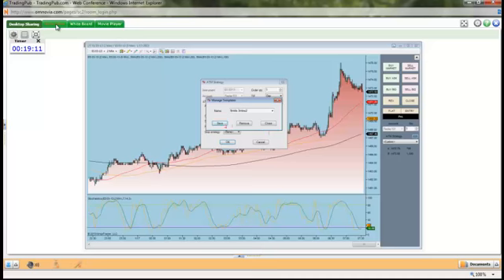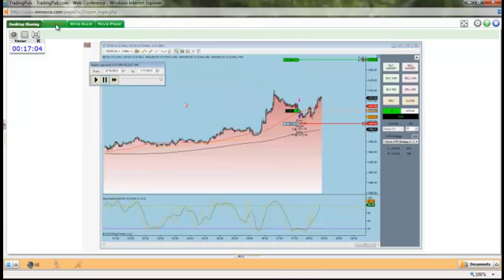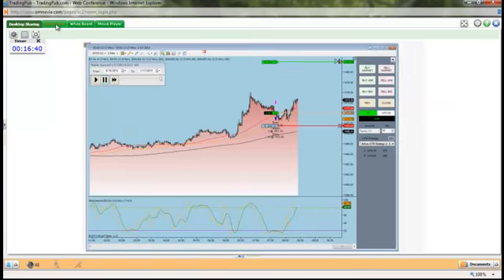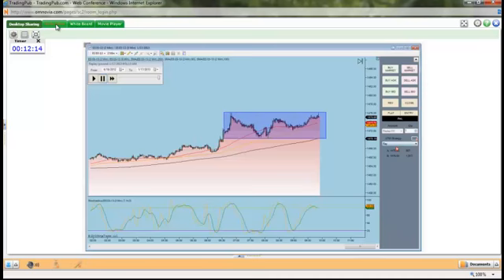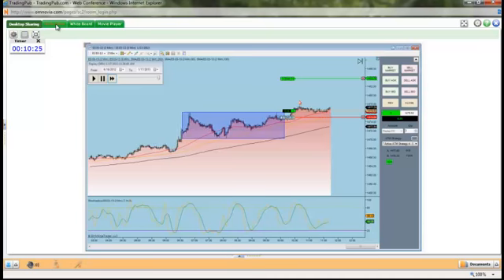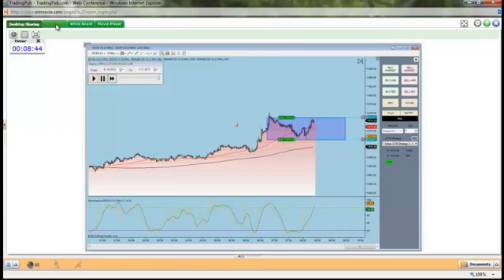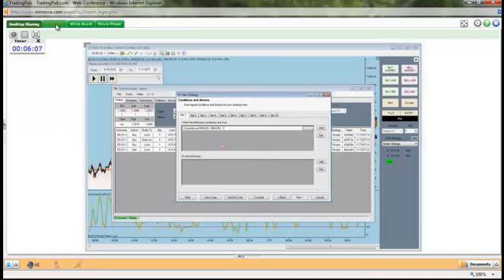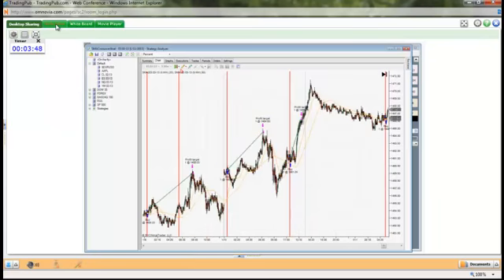Ray Stein of NinjaTrader on Advanced NinjaTrader Techniques